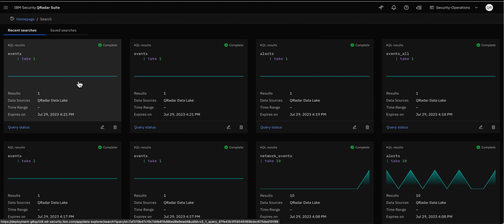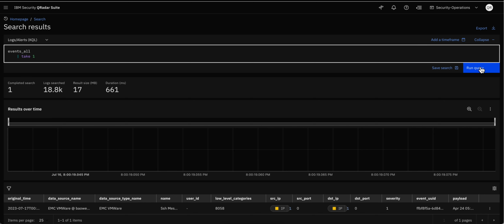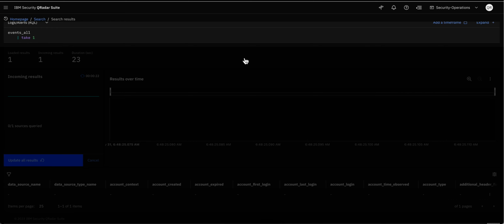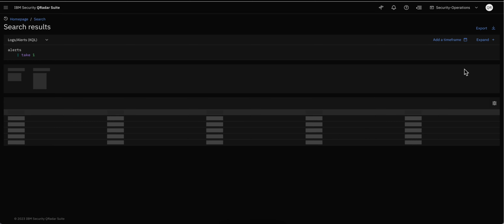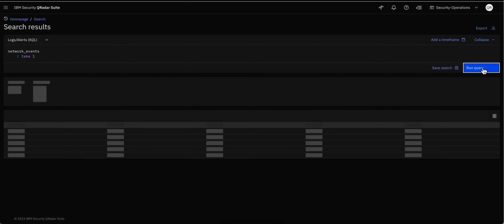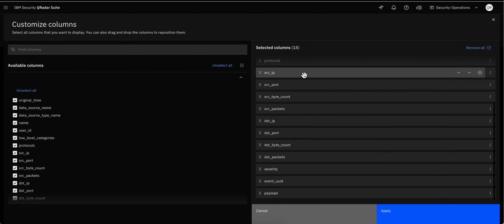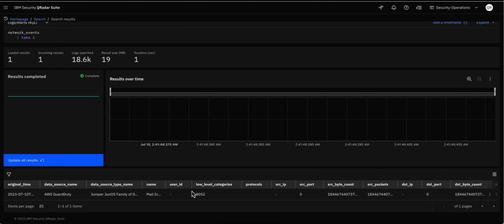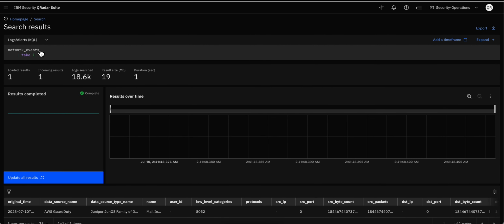Other Data Bases